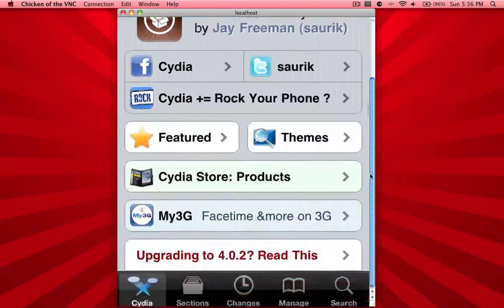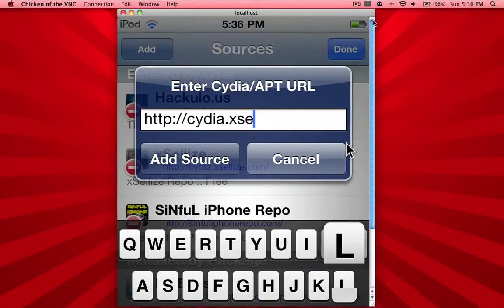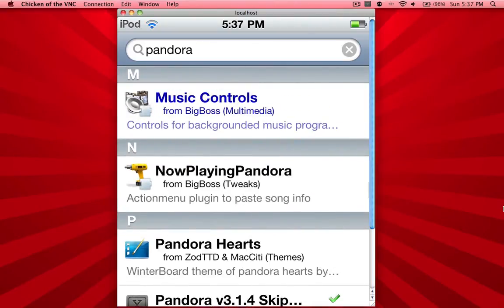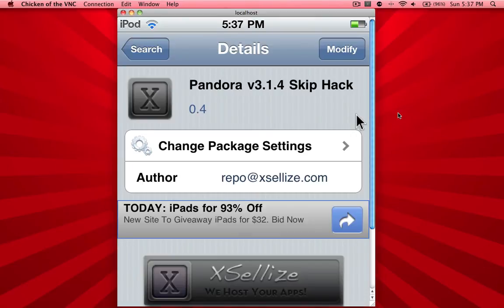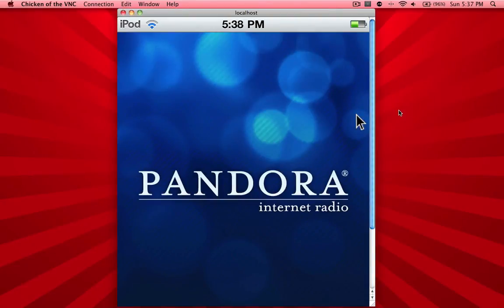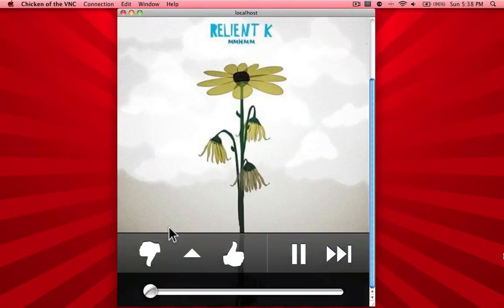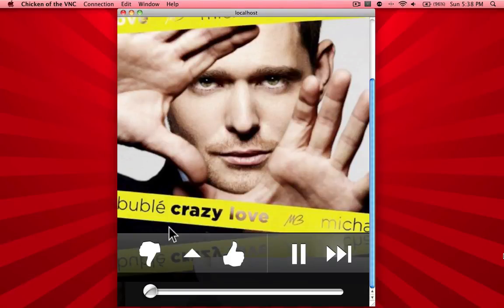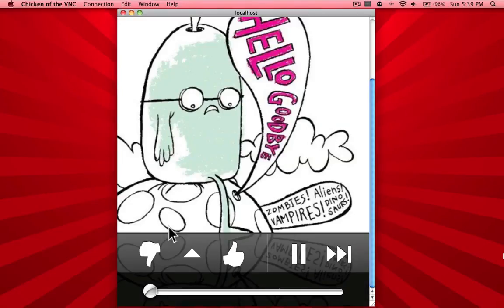Pandora Skip Hack!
Don't you hate how Pandora limits the amount of songs you can skip?  Well look no further because now with a jailbroken iDevice it is possible to not only disable the skip limit, but also remove all ads seen throughout the app.  The tweak that does this for you is called Pandora v3.1.4 Skip Hack is available for download in Cydia from the xSellize Repo.